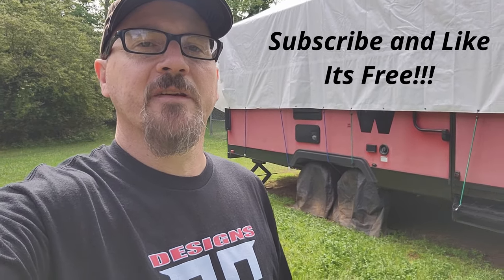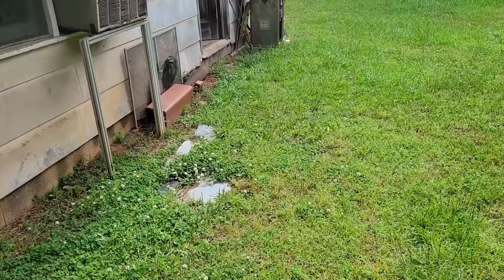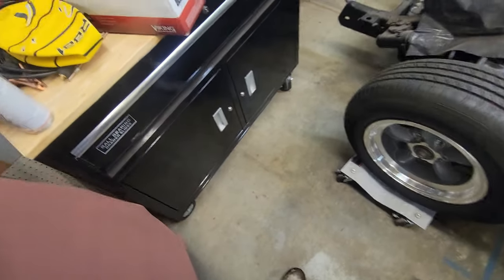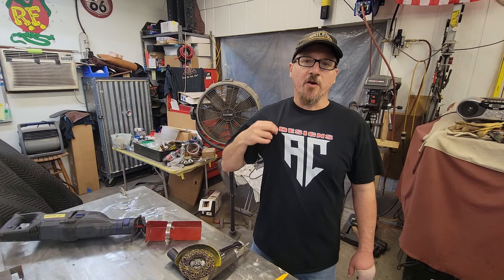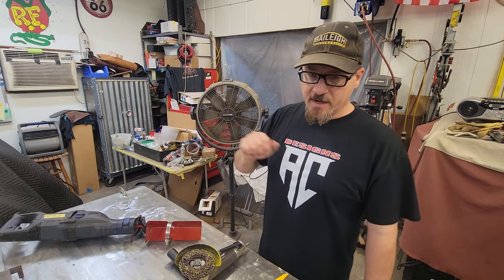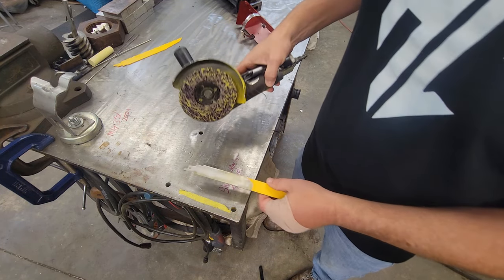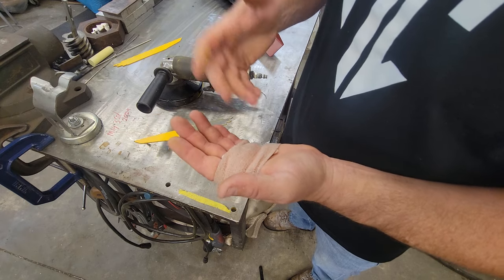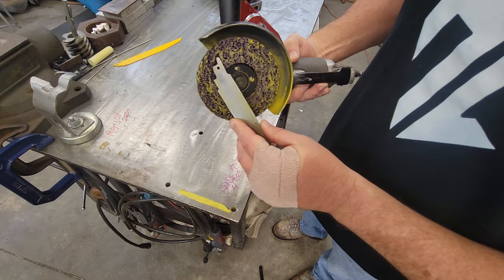I Cant Believe This HAPPENED To Me!!!! PSA WEAR GLOVES!!!!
Well this wasn't a fun video to make lol. This past week while making my Shake Master 4000™ I had a large piece of metal shoot through my hand while building them. I was planning on doing a spray paint with 2K clear coat BUT things happened differently. Hopefully next week we can do the fun 2k video lol. Below is the link to my website where you can purchase t-shirts and Shake Master 4000 paint shakers also sign up for email subscription so you can be notified when the shakers are available.